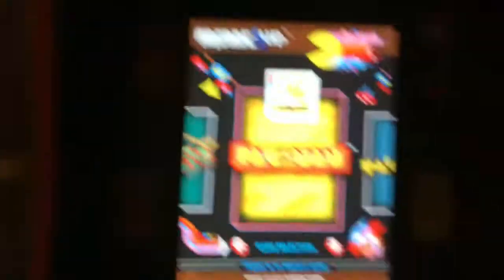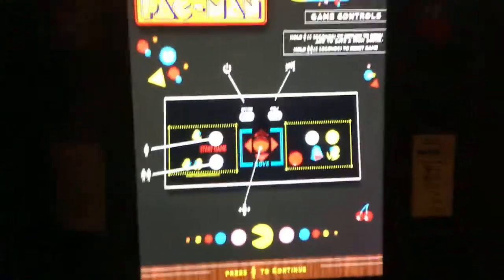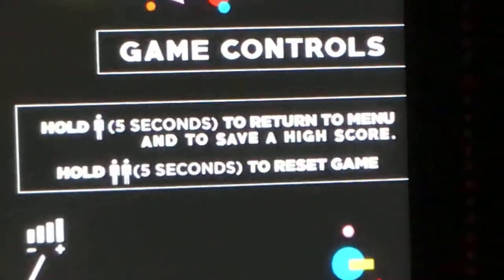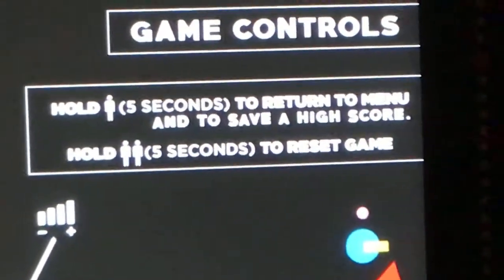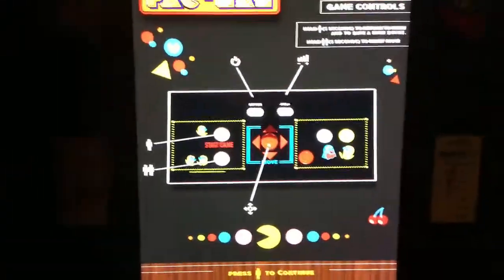Pac-Man 40th anniversary review update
No description lol